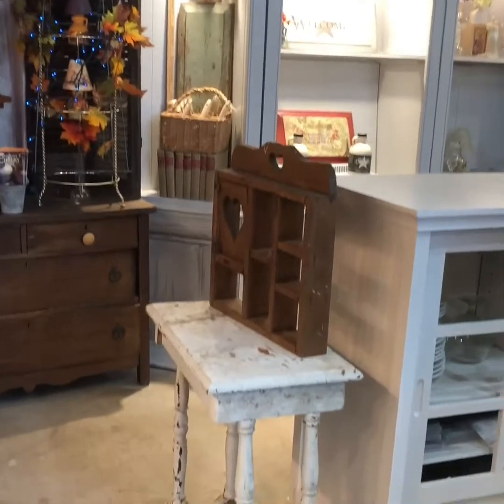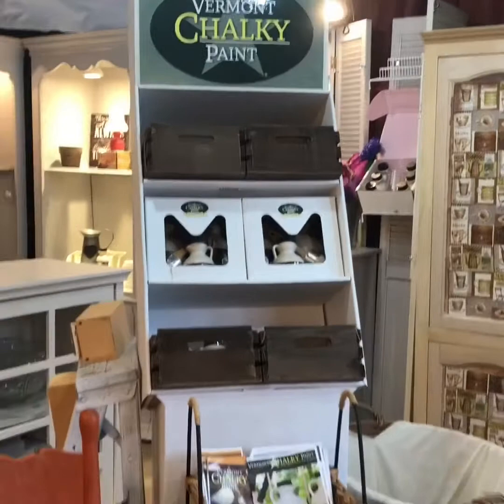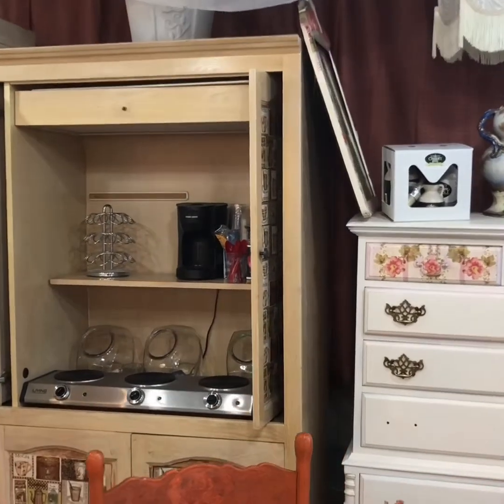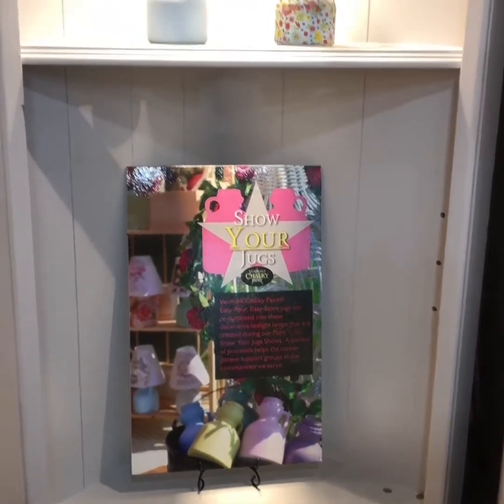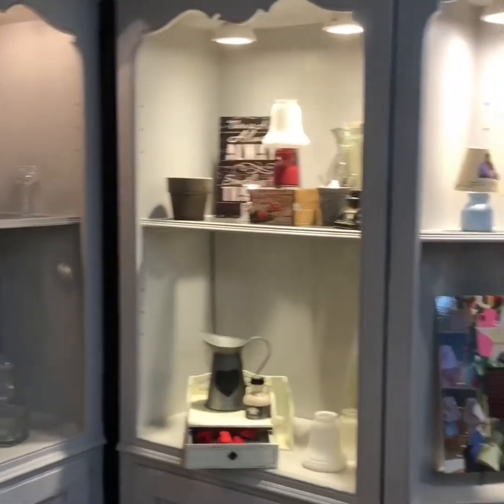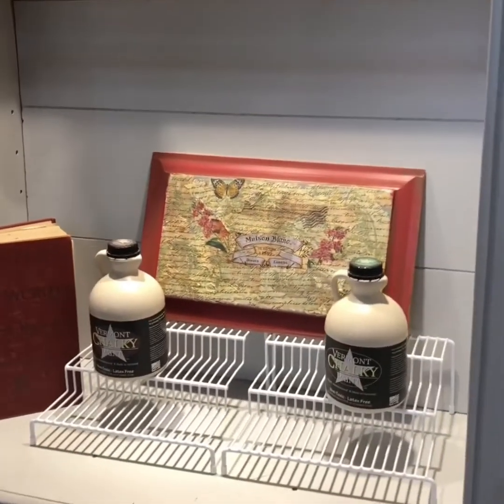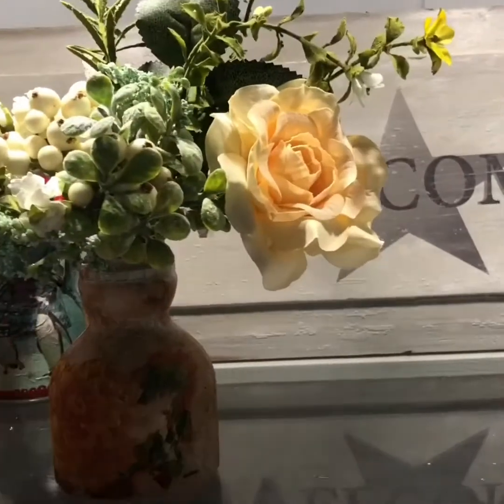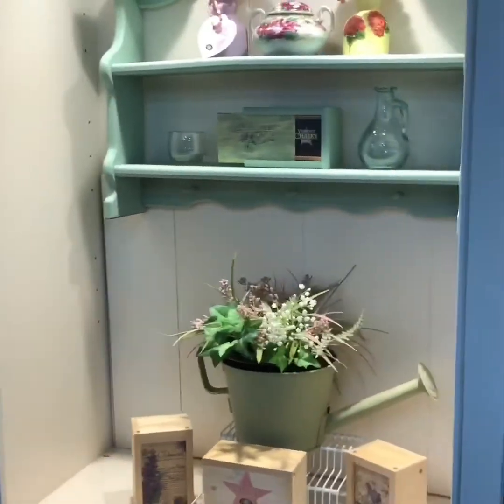Studio Tour of Upcycled Painted Furniture & Decor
See some of the treasures we added to the shop after our Warrensburg NY Yard Sale trip!